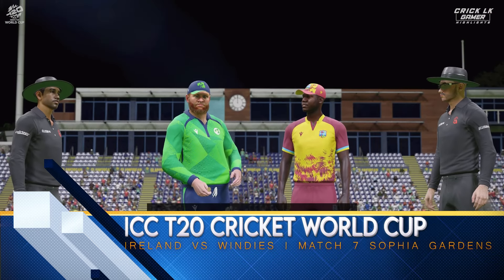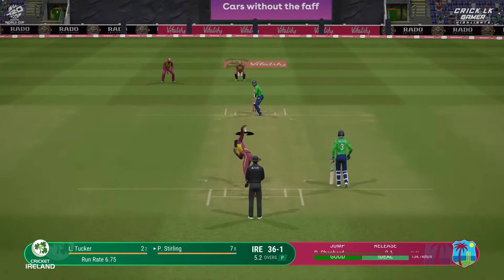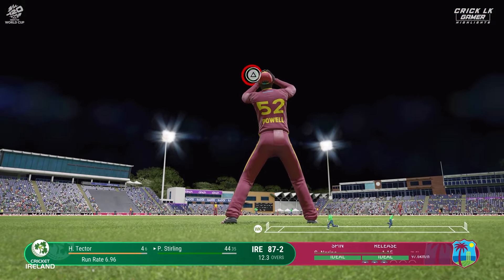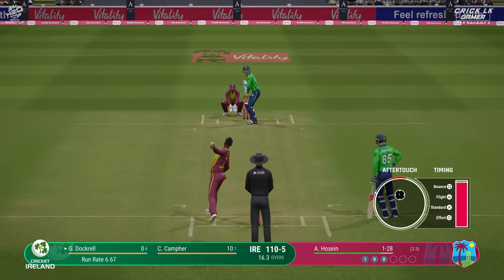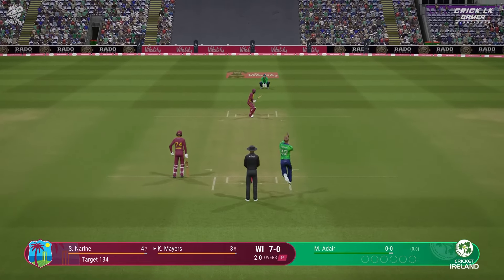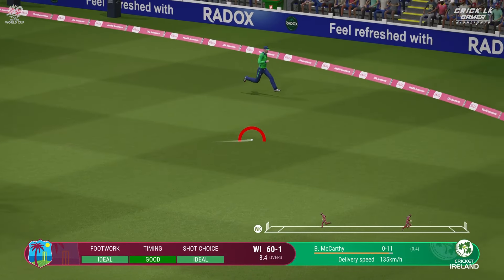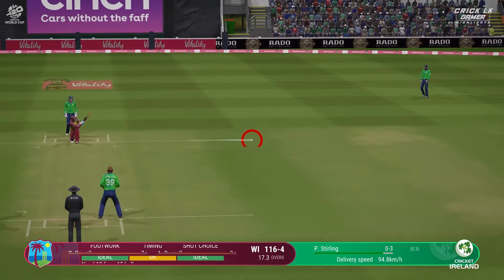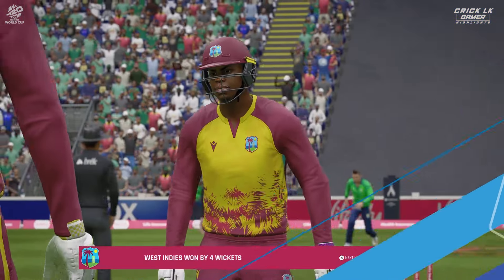IRELAND vs WEST INDIES - Highlights | ICC T20 CRICKET WORLD CUP 7th Match Group A | CRICKET 24 (PS5)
✅About Video :-
This video will shown " IRELAND vs WEST INDIES Highlights ICC T20 CRICKET WORLD CUP 7th Match Group A CRICKET 24 PS5 ". This is just a gameplay in Cricket 24, Recoded on Playstation 5 with [1080P] Video Quality.